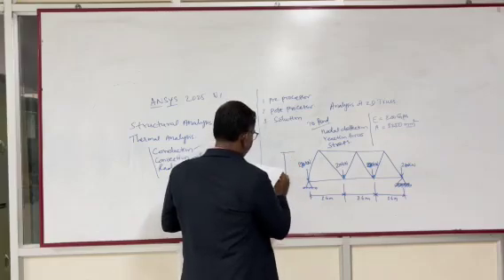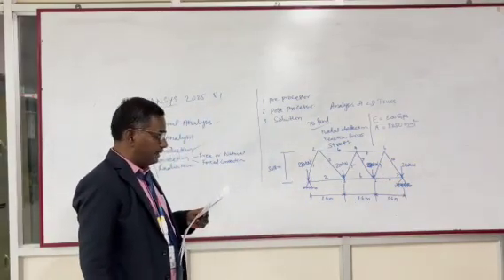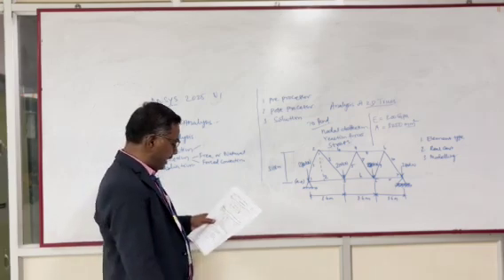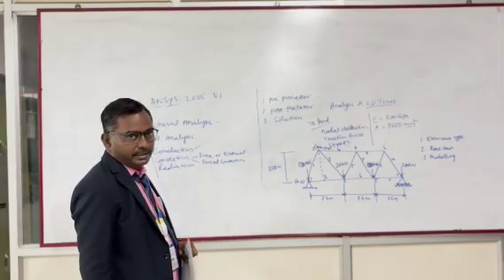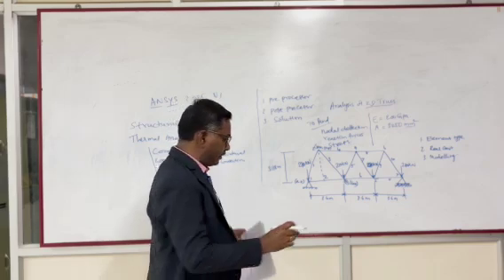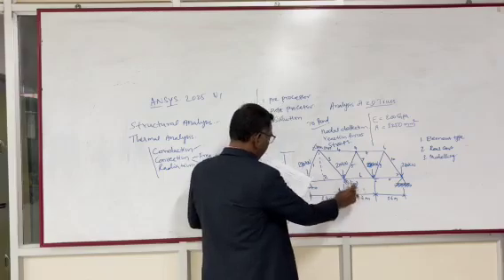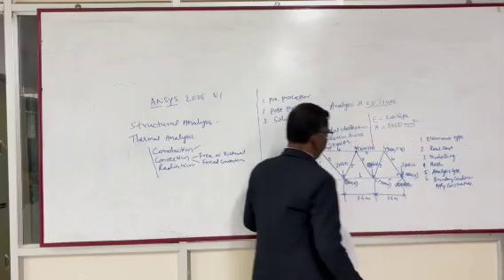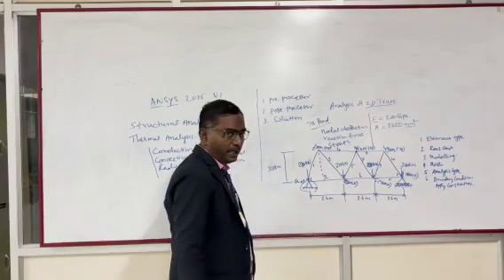Ansys experiment 2D Beam problem